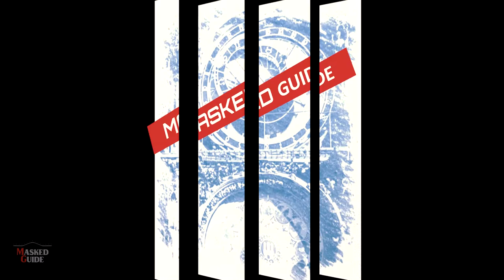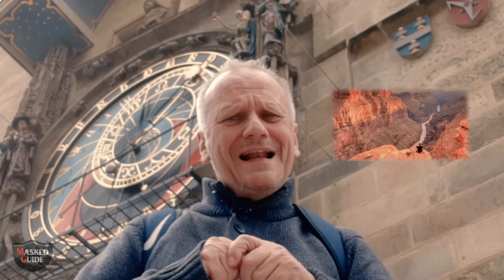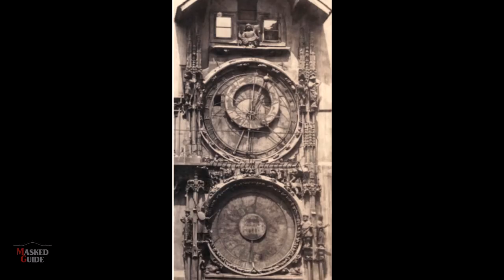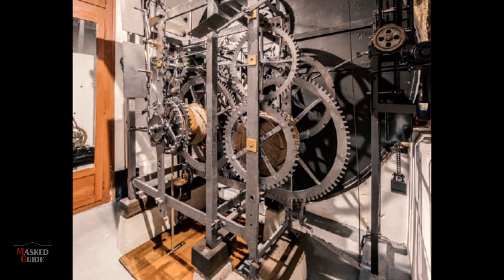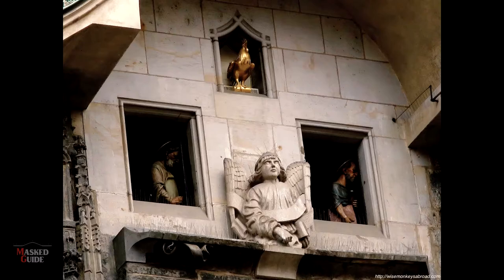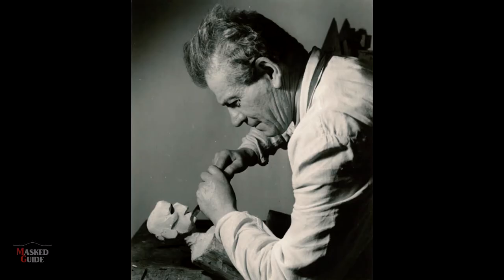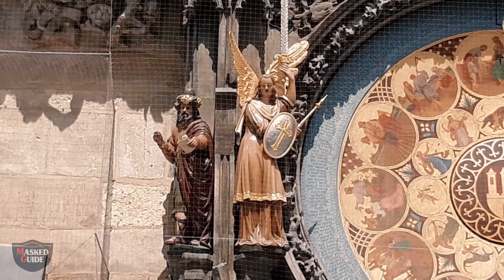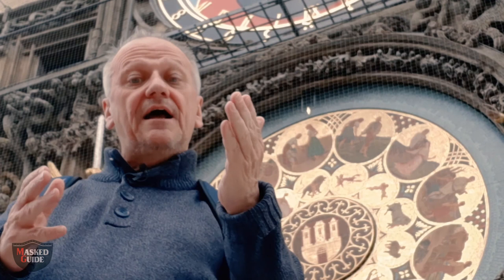PRAGUE ASTRONOMICAL CLOCK - LEGENDS AND HISTORY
Ep.3.  Stories, history and legends of one of the most famous Astronomical clocks in the world.

Where possible every effort has been made to assign credit to sources and use of images and videos.

Malina, J. 2005, Staroměstký Orloj Praha Esoterická: ISBN 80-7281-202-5; Photos by: Jan W. Drnek or Jiří Kuchař.
Milan Patka, Rytina pražského orloje z roku 1837 Pokroky matematiky, fyziky a astronomie, Vol. 58 (2013), No. 3, 215–220 : Persistent URL

Skála, P - Alegorie ctností a neřestí na pražském orloji

Prague Astronomical Clock – Prague.Eu – Text: Petr Skála Photos: Various sources including: Prague City Tourism,Prague Cith Hall, Prague City Archives,Prague City Museum, Martin Frouz and Czech Academy of Sciences.
Tajemství orloje. Sošky na starobylém astrolábu nejsou původní. Co na nich autor změnil?
 Charles VI painting by Martin van Meytens
Photos of Sucharda - Martina Jurová, Galerie Scarabeus